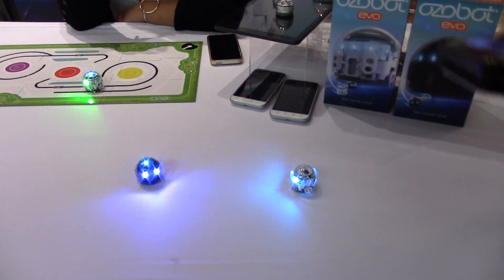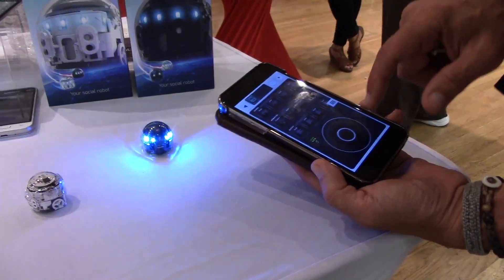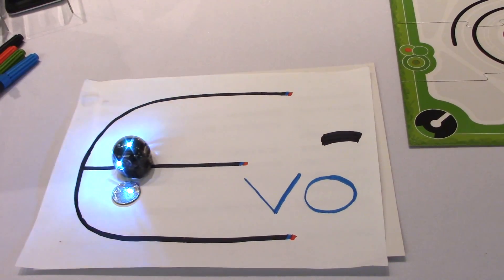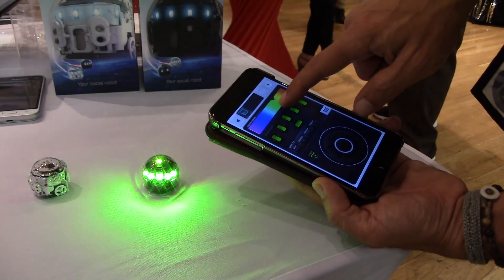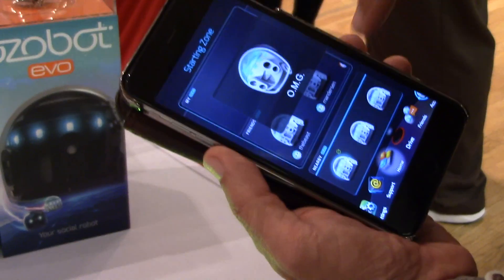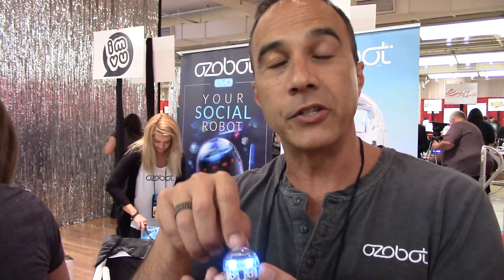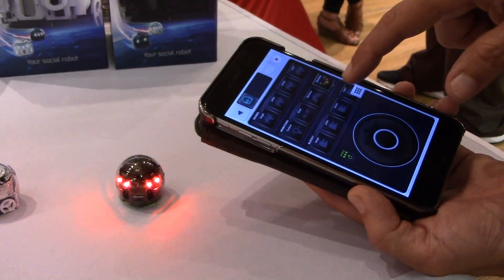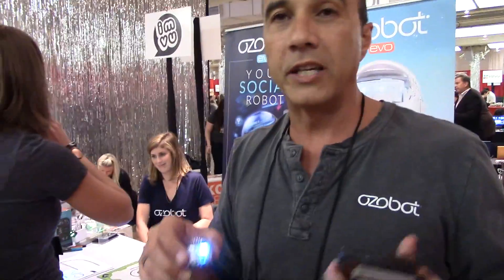Ozobot Evo Robots Prepare Kids For Digital Future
The Ozobot Evo is a fun way to educate and prepare kids for a robotic and digital future. Physically it's a little robot with sensors all around that helps it navigate its immediate world. You can help it learn by coding instructions for it to follow and extend social media functions with other Evo units around the world.

And for some immediate fun, you can control the Evo via an app and drive it around, change the color of its lights, send emoji's and a host of other things that encourage the beginnings of fun learning.

Produced by: Young Jeohn
With: OtakusAndGeeks.com

Pepcom Media Event (09/16)
@Metropolitan Pavilian, New York City